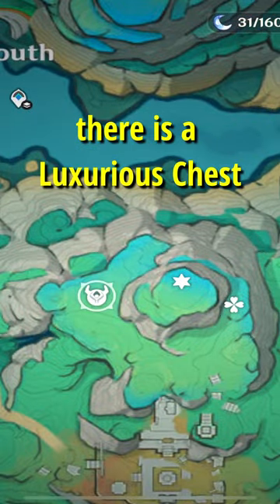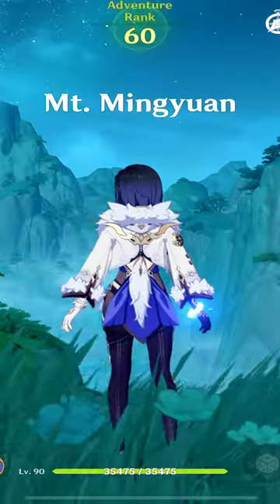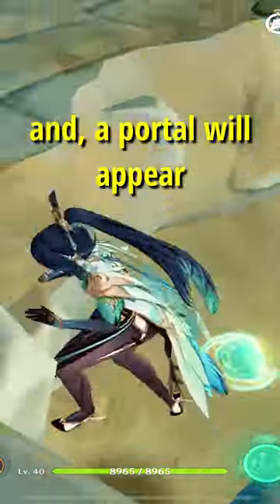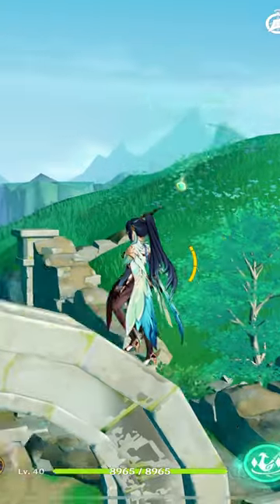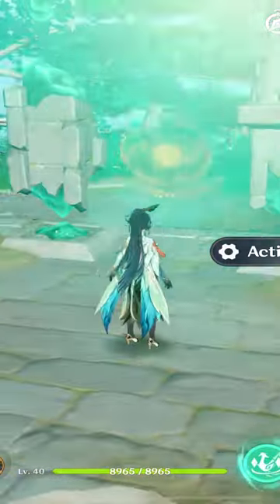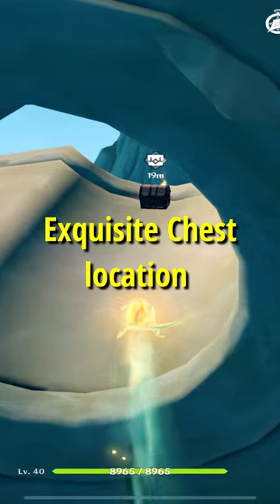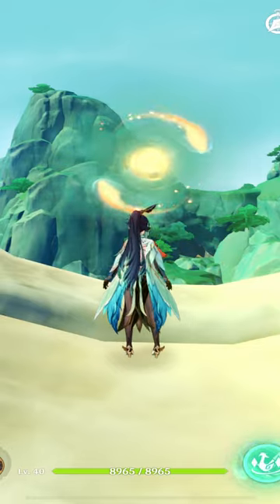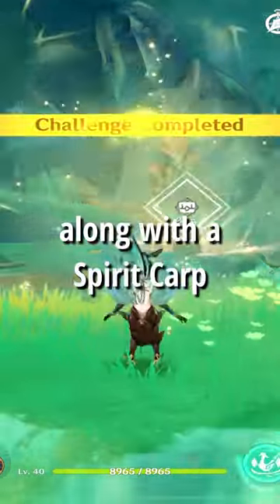Chenyu Vale-Luxurious Chest Location part 1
🌟 Dive into the breathtaking world of Genshin Impact Version 4.4 exploration! 🌍 Join me as we embark on an epic journey to uncover the secrets of Chenyu Vale and locate the most coveted luxurious chests in the game. 🎁 In this video, we'll be focusing on Part 1 of the Chenyu Vale luxurious chest locations, revealing hidden treasures that will elevate your gameplay to new heights. Don't miss out on the thrill of discovery – hit play now and level up your Genshin Impact experience! 🔍💎

🧷About Me:
Hey gamers, AROTAKU here and welcome to another video. I upload Videos and Shorts mostly on Genshin Impact gameplay, Characters builds, Spiral Abyss and so on.